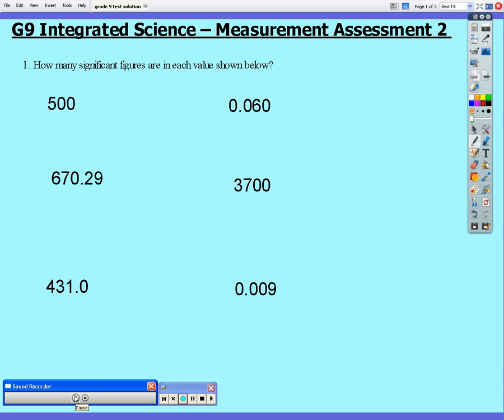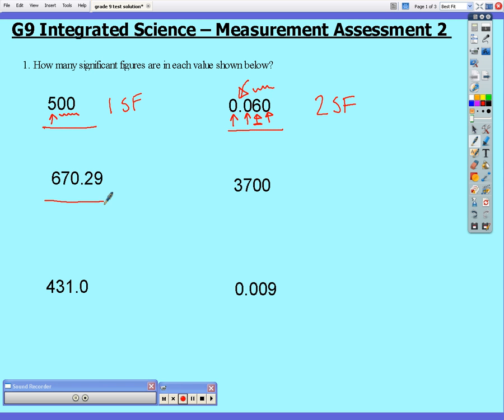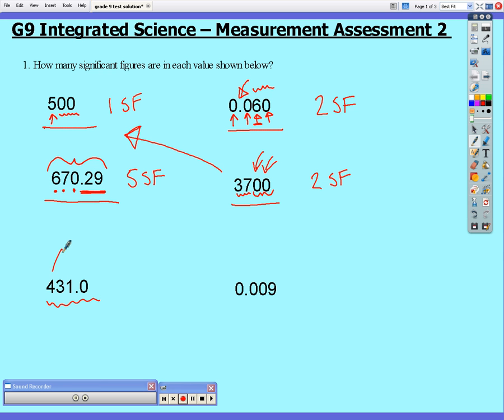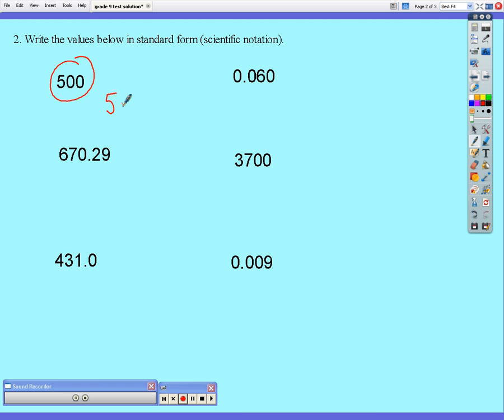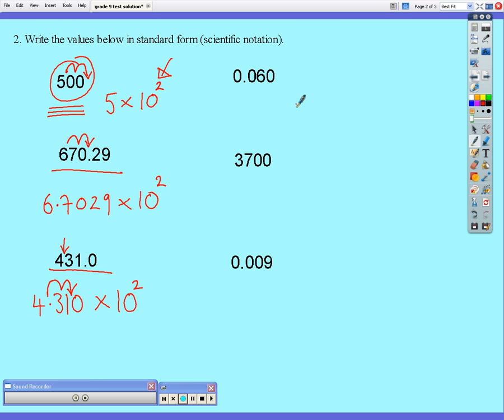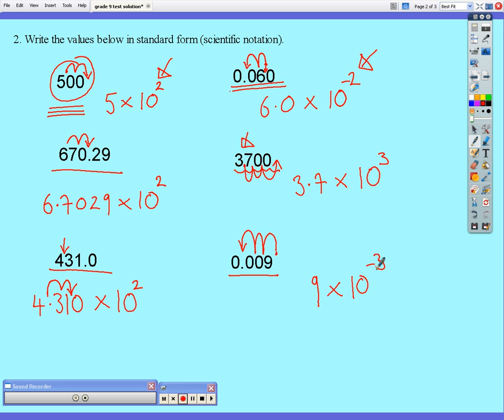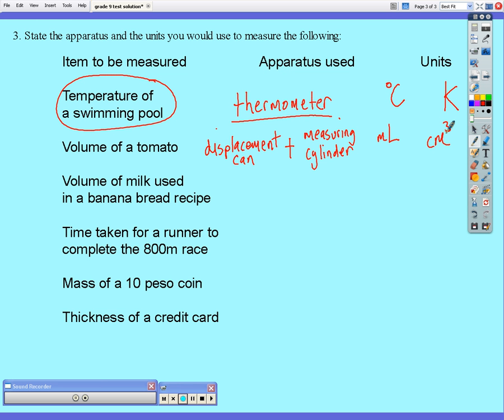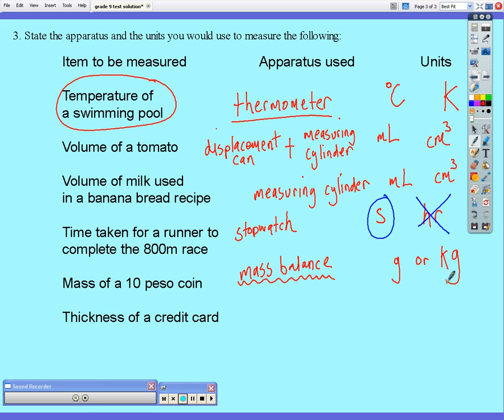Questions 1, 2 and 3 from Grade 9 IS Measurement test.